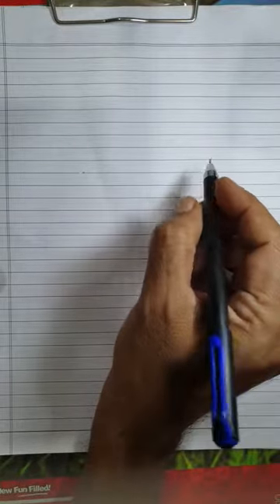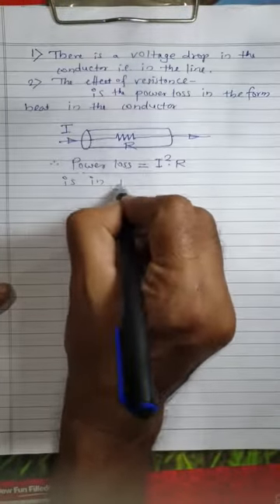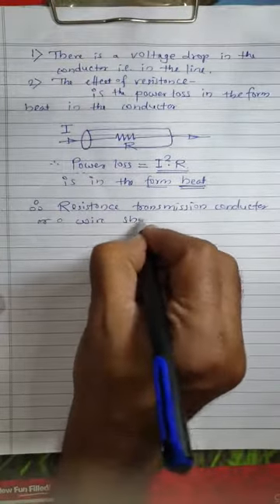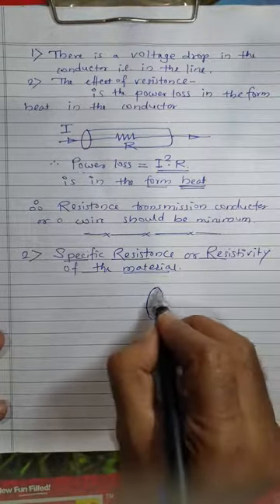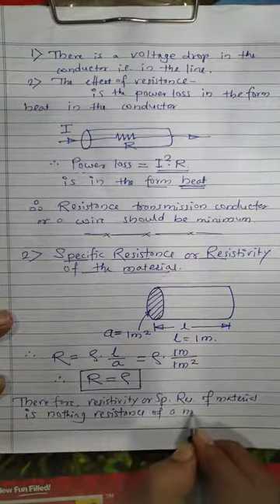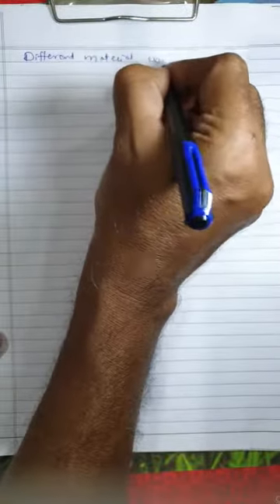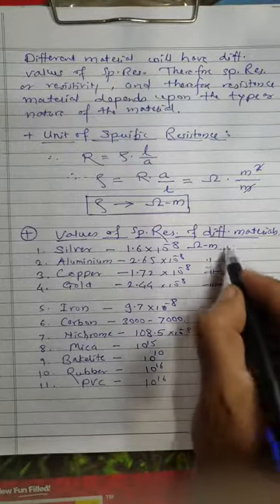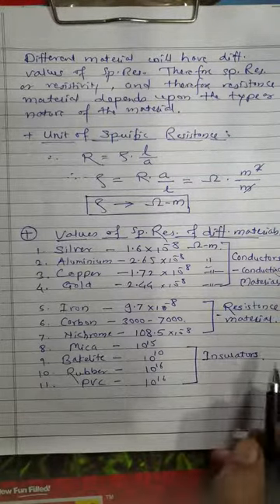Conductor and specific resistance